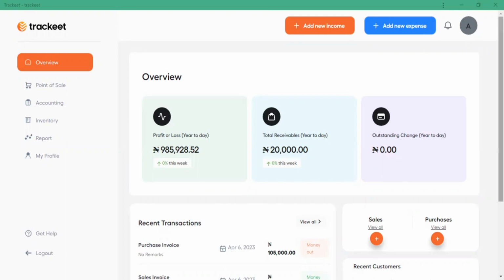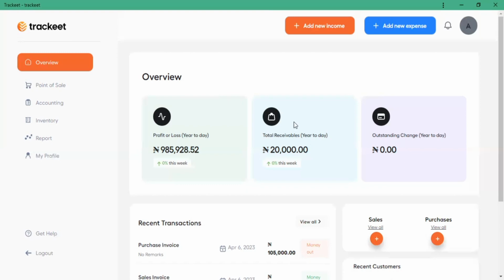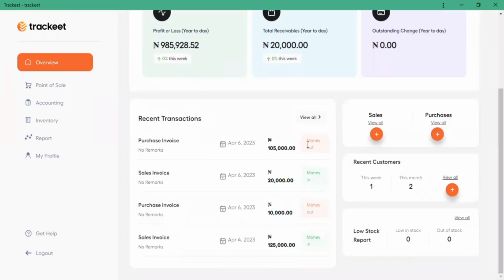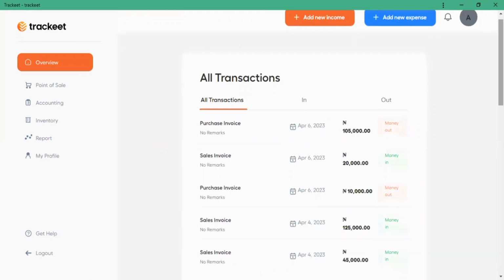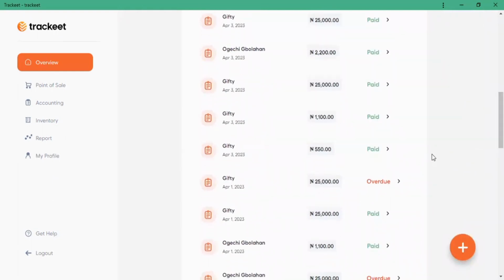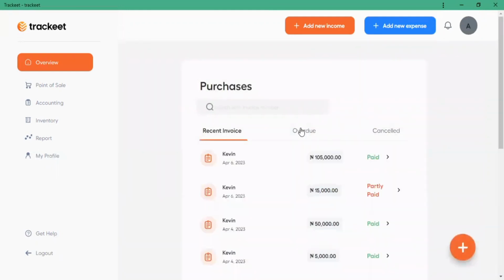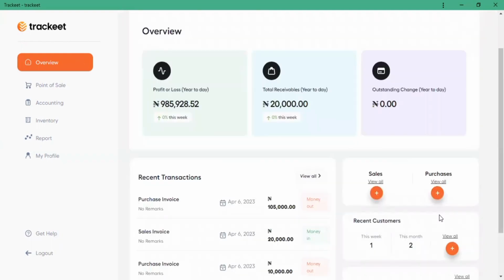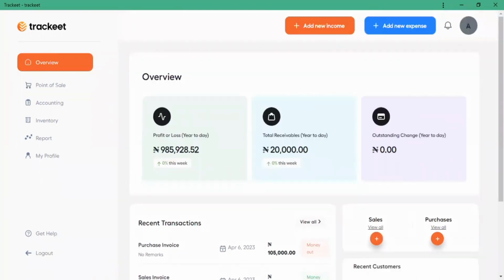Understanding Trackeet Overview Page